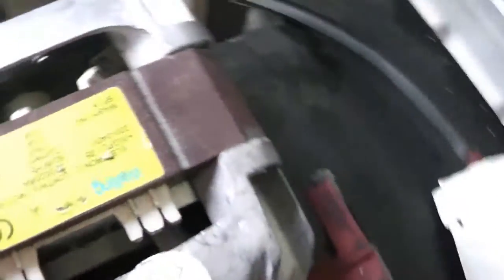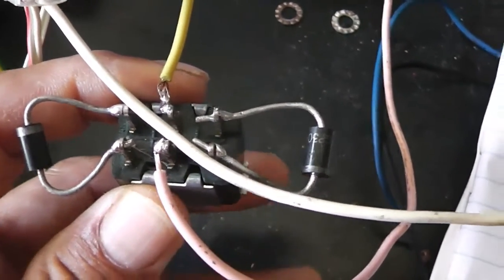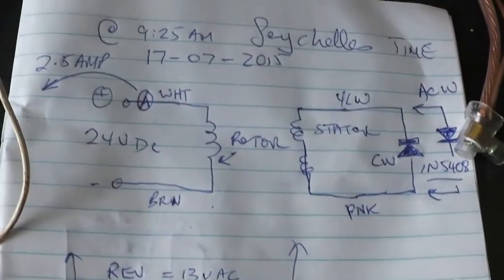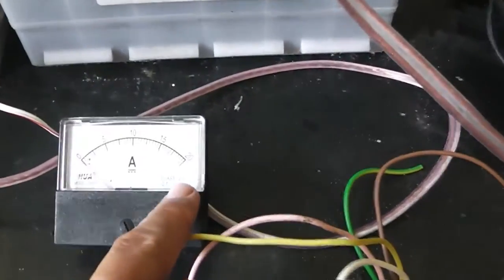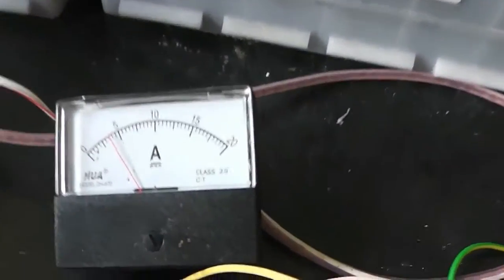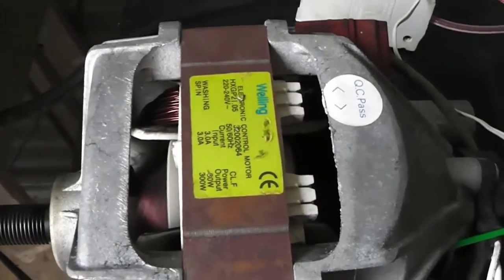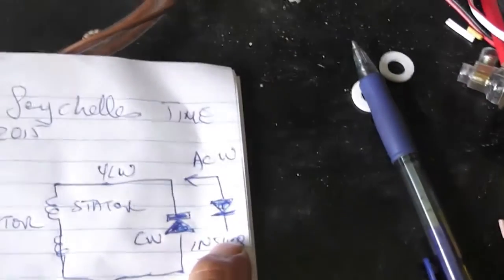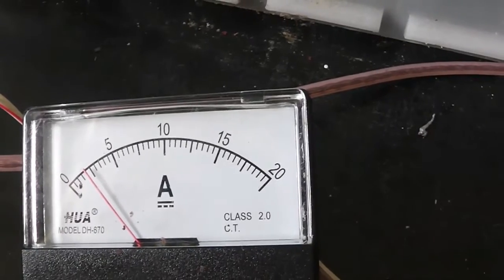ROTARY MAGNETIC AMPLIFIER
CREATED TO DEMONSTRATE POSSIBLE MAGNETIC AMPLIFICATION WITHIN THIS MOTOR.